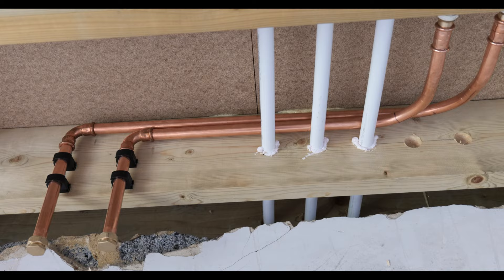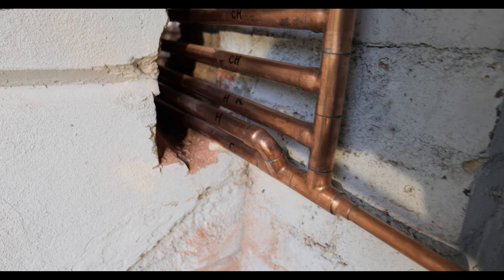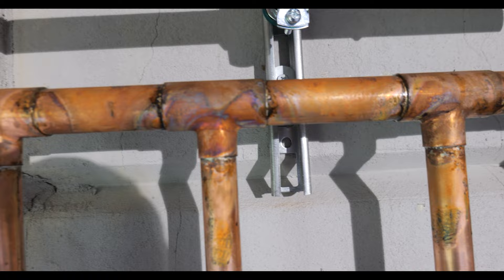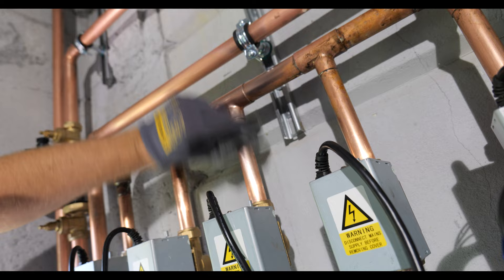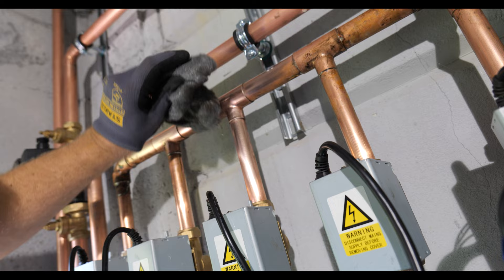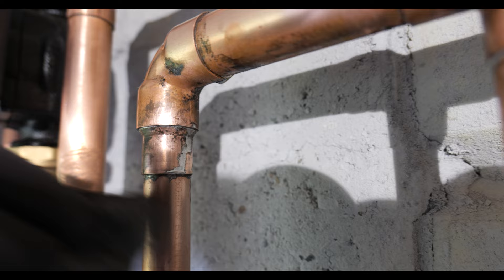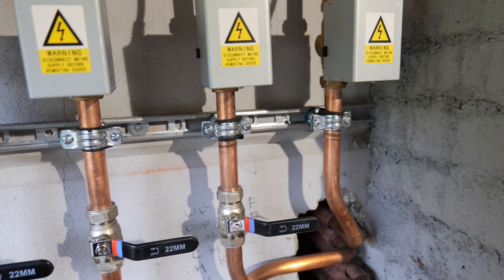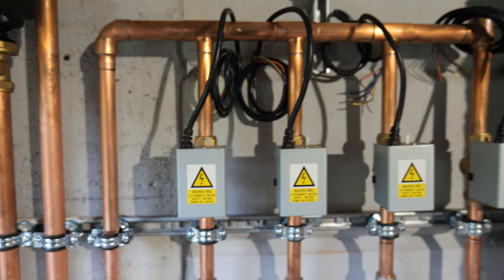Chapel Boiler Room - Twin Unvented cylinders - Walraven rapid rail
With the pipe risers in and tested, it was time to move onto the boiler room of the Chapel. This is no easy task, with minimal space for twin unvented cylinders, an oil boiler and difficult pipe entry points. We came up with a plan and en devoured to take on the mammoth task. Fortunately with the help of Baileys Jedi like pipe bending skills and Walravens rapid rail system we begin the tackle to job and prepare for the cylinder install.